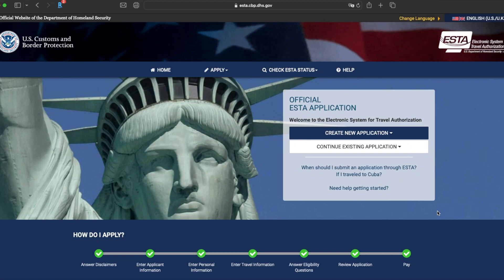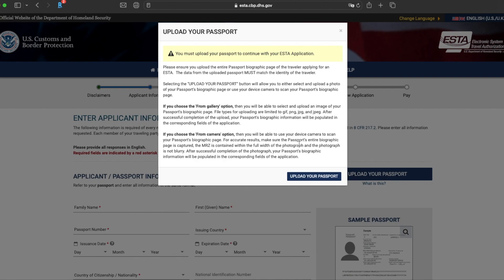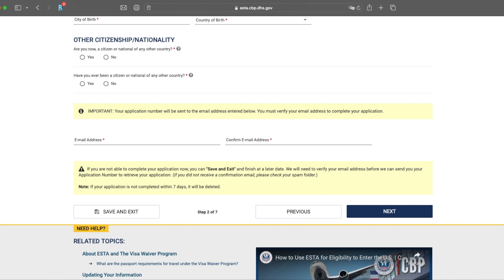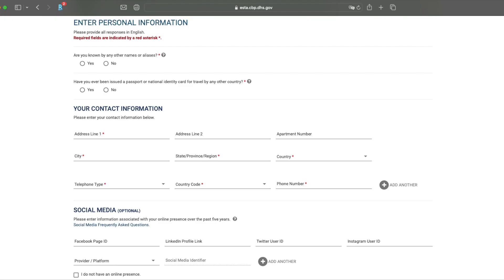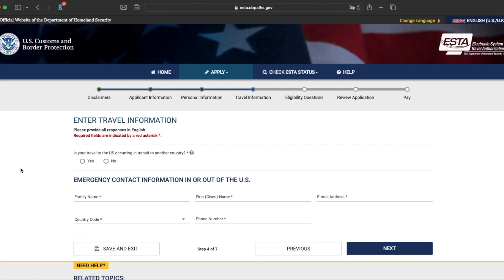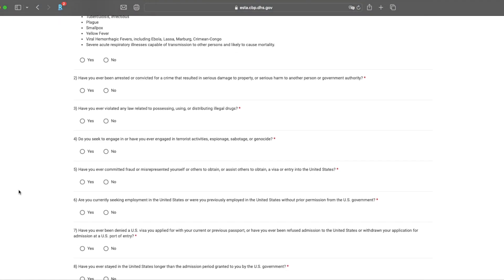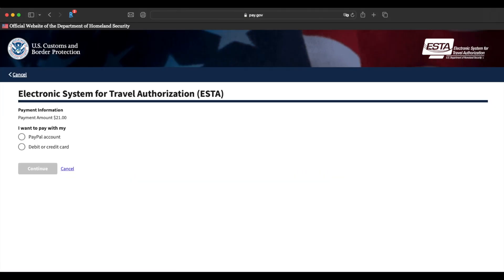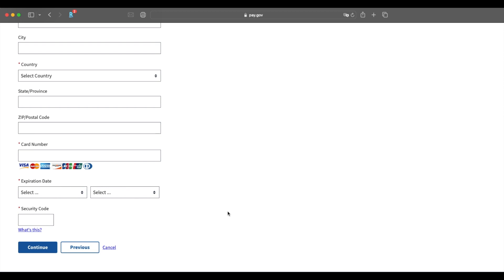🇺🇸 How to complete the US ESTA Application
🇺🇸 Travelling to the US and qualify for the ESTA? Learn how to apply for your US ESTA with this step-by-step tutorial.